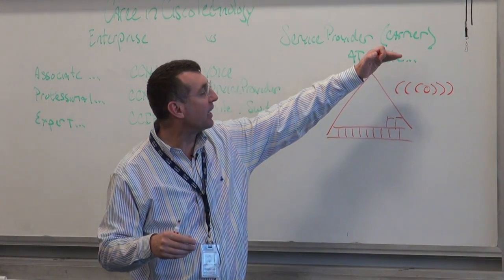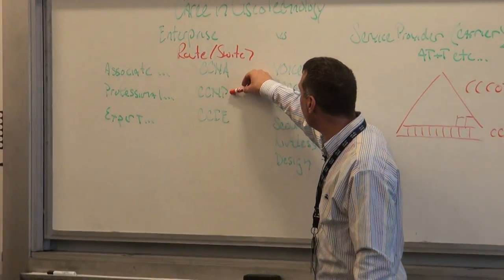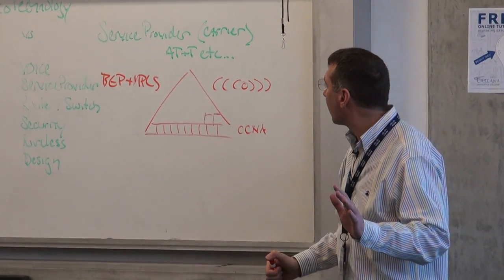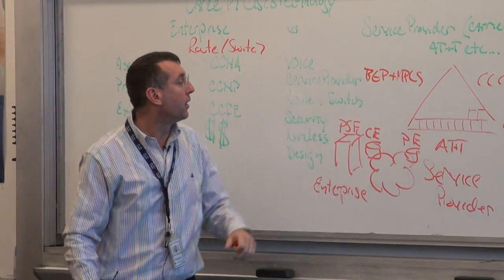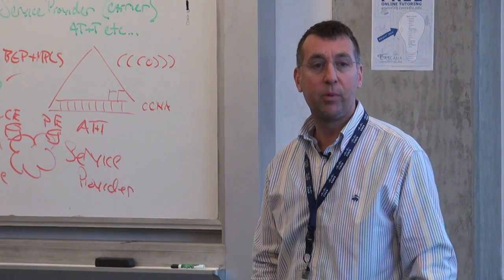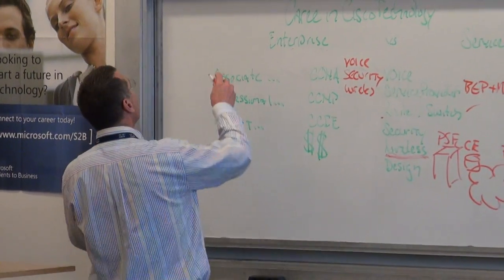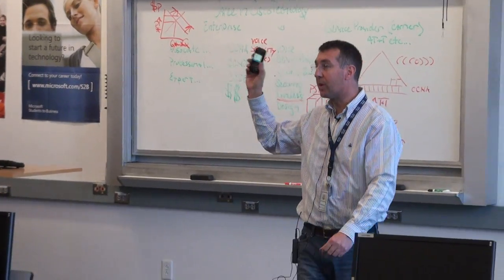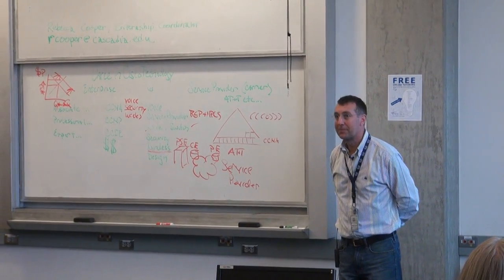IT Career Speaker Series: John Kiehnle, PSE 2/3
John Kiehnle, Senior Network Analyst from Puget Sound Energy talked about the various directions one can take with a career in network engineering with respect to enterprise vs. carrier technologies in the areas of Routing & Switching, Wireless, Security, Design, and Voice

__John's bio______________________

Started working in IT at Gonzaga University in 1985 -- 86
Built my first Intel 80286 pc in 1989
Started Eastern Washington's 3rd ISP in 1993 -- Linux based (1.159 kernel)
Sold Applied Research to largest ISP in Eastern Washington in 2000
Worked in system administration for 4 years and began to tire of learning a new version of the operating system every 2 years.
Decided to focus on the stability of network architecture rather than systems and began the path toward network engineer and Cisco certification.
Currently hold 12 individual Cisco certifications and specialties including the 4 Cisco professional level certifications:
CCNP - Cisco routing & switching, CCNP - Cisco wireless, CCSP - Cisco security, CCDP - Cisco validated design.
Recently passed the Cisco CCIE network security written exam and currently preparing to sit for the lab in San Jose at the end of this year.
I am currently the principal architect for Cisco's Trust & Identity Management Solution architecture and Cisco's Unified Wireless Mobility architecture at Puget Sound Energy.

John started by describing different tracks related to network infrastructure, Enterprise (Businesses like PSE) vs Service Provider (Carriers like AT&T).

Possible Network Infrastructure Career Directions
- Voice
- Service Provider work - Understanding protocols (BGP and NPLS - there are currently lots of job opportunities here)
- Router & Switch
- Security - should be viewed as a system that promotes good design. He promoted Cisco security as the way to go for network security
- Wireless
- Design

John talked about the learning process as building on foundational knowledge. He encouraged students to continue in their education - don't worry if some concepts are not making sense to you since things get easier as you go along. Also, he emphasized the importance of having some foundational in the network layer (CCNA curriculum) comparing it to medical professional needing to understanding basic anatomy.

John encouraged sitting for certification even though you also will need job-experience. Employers understand the certification process provides an objective measure of your understanding at a certain point.
+CCNA - Associate (focus areas in security, wireless, voice)
+CCNP - Professional
+CCIE - Expert

He mentioned that the network infrastructure has a more stable technology foundation than systems integration, which he appreciates. Wireless technology can be installed more cheaply and is often faster. He has calls everyday from companies who want him to design and build their wireless systems.

--- Description written by Brian Bansenauer ---